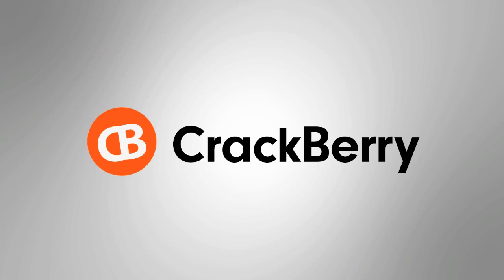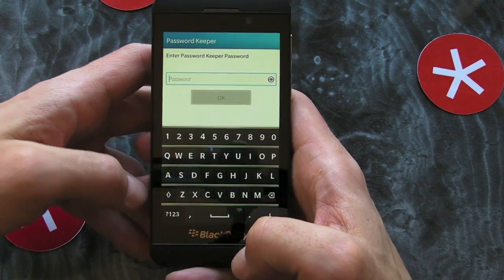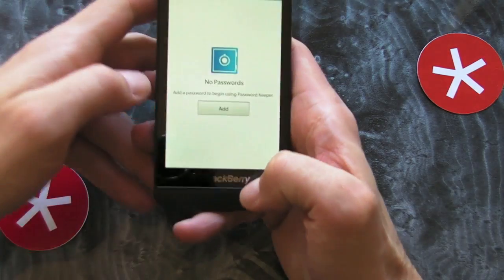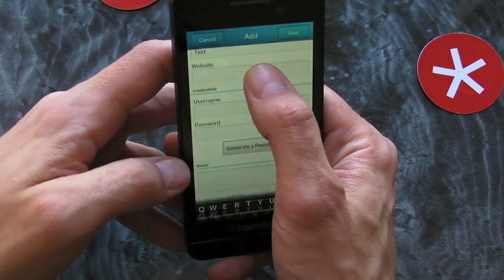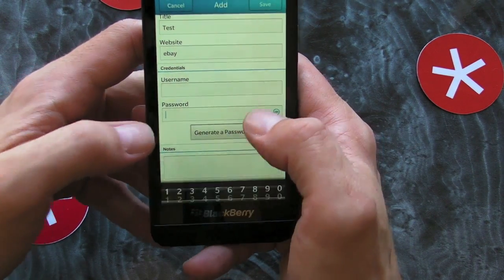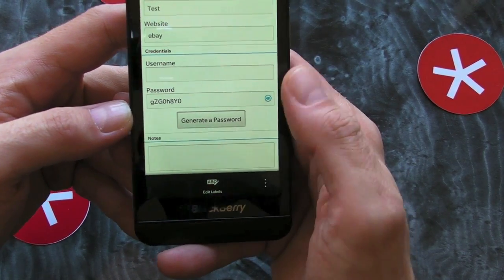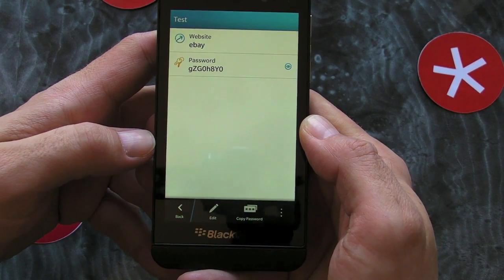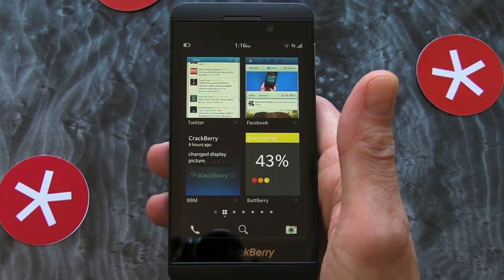How to use Password Keeper on the BlackBerry Z10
Having a password keeper on a BlackBerry is nothing new. It has been a stock application on BlackBerry smartphones for a long time. My BlackBerry Z10 didn't come with it pre-installed, however I did find it in BlackBerry World and it is a native BlackBerry app, rather than a third party one.